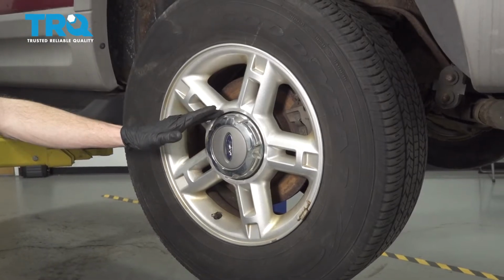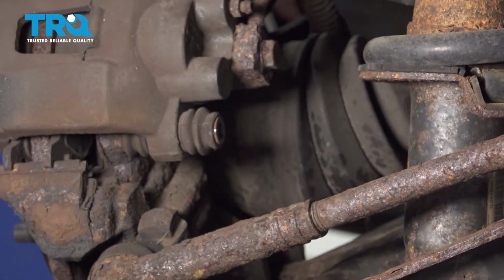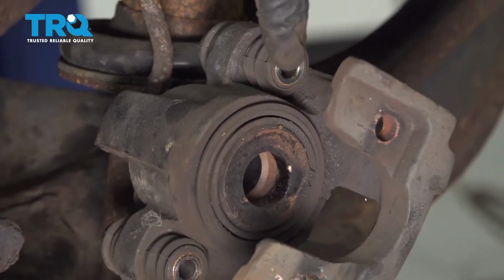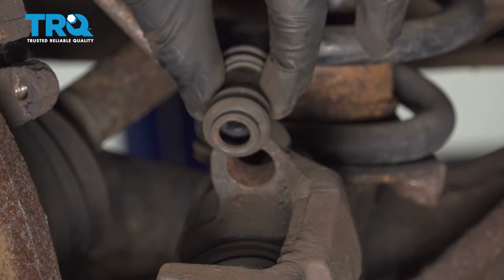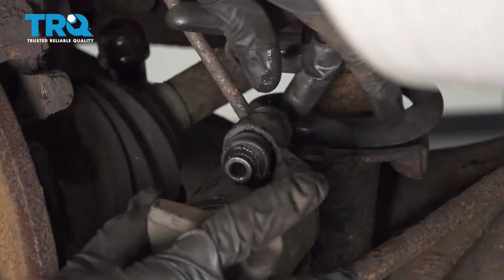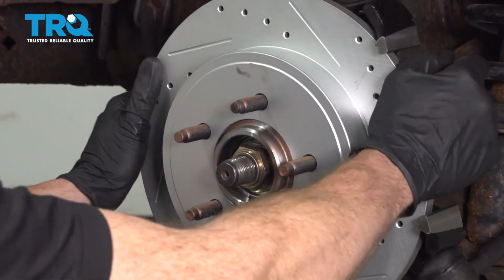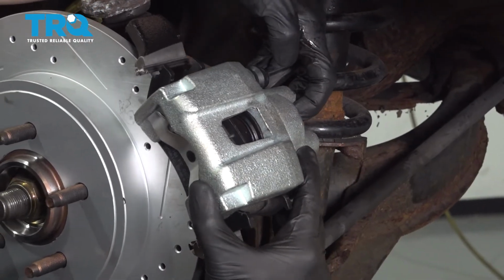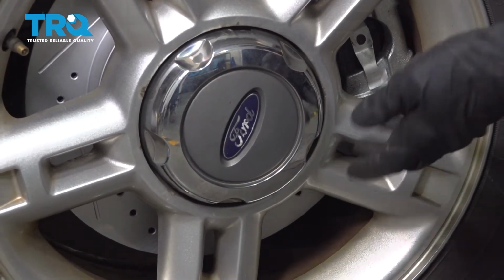How to Replace Rear Brakes 2002-2005 Ford Explorer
Brake Pads
Brake Rotor Set
Brake Pad & Rotor Kit
This video shows you how to install rear brake pads and rotors on your 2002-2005 Ford Explorer. Brake pads wear out over time, much like tires, and need replacing, on average, every 50,000 miles, with variations depending on driving habits and environment. Brake rotors may also need to be replaced if they are warped or grooved. Often, it’s safer and more cost effective to replace pads and rotors at the same time. Squealing or grinding noises, or wheel vibration are all symptoms of worn brakes.

This repair was done on a 2002 Ford Explorer XLT 4.0L Sport Utility 4-Door and the process should be similar on the following vehicles:
2002 Ford Explorer
2003 Ford Explorer
2004 Ford Explorer
2005 Ford Explorer

Tools you will need:
• 10mm Socket
• 19mm Socket
• Brake Caliper Compressor Tool. Single Piston. Lever Style.
• 1/2 Inch Impact Gun
• Ratchet
• Brake Grease
• Cloth Rags
• Copper Anti-Seize
• sanding disc
• Center Punch
• Hammer
• Rubber Mallet